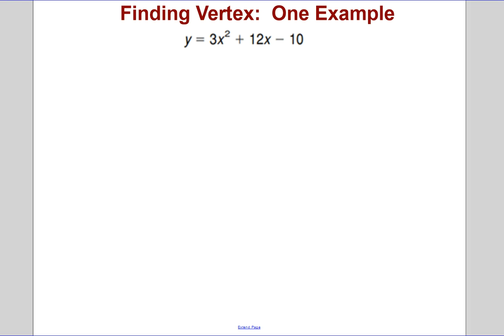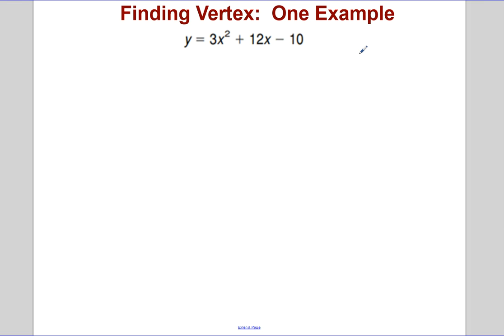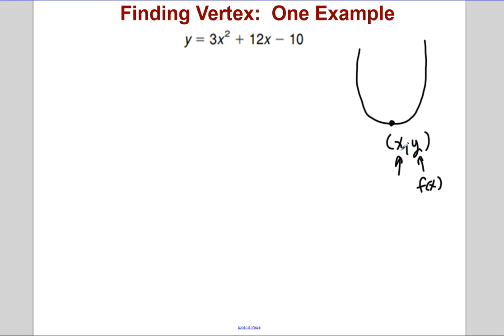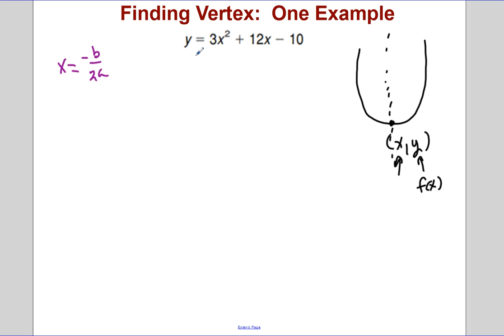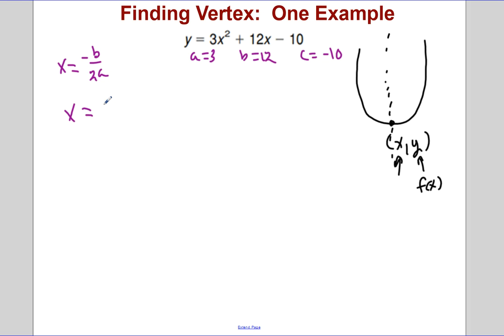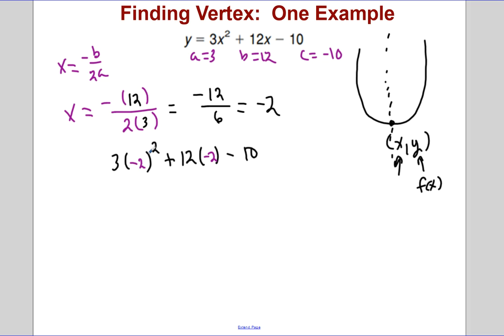Algebra 1 Quadratic Finding Vertex One Example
Quick example in finding vertex